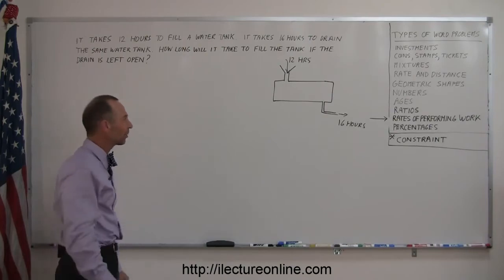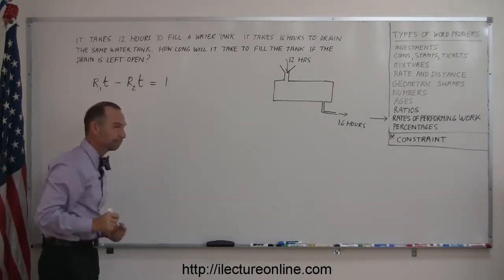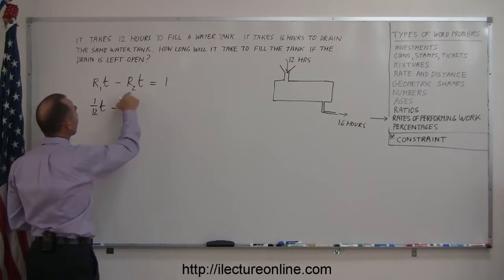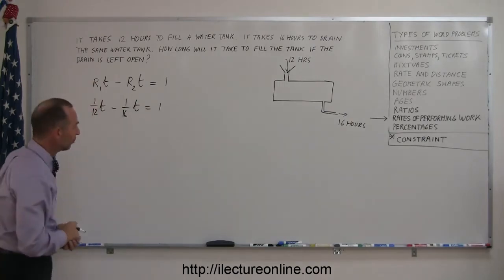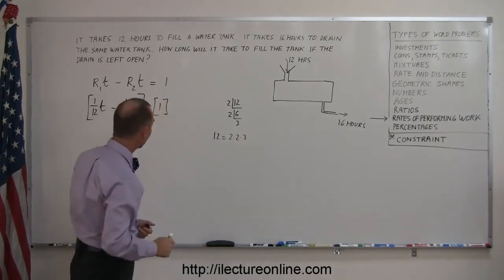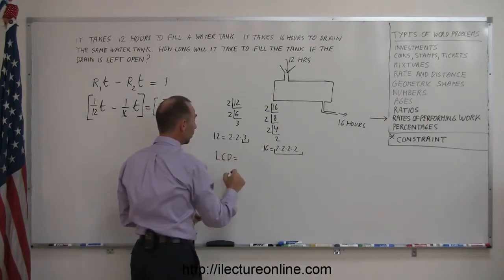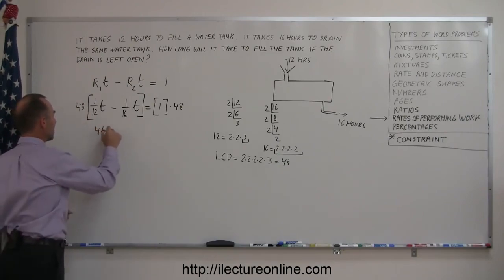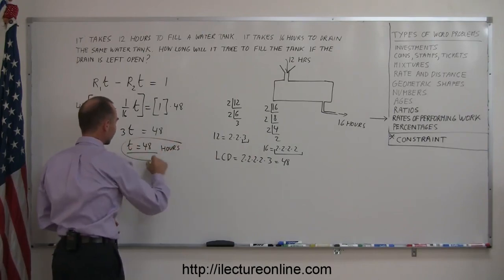2.Algebra Word Problems Rates of Performing Work (2 of 3)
Word Problems   Rates of Performing Work | By Predestined Future Global Leaders Academy

Visit  for more maths, science, and chemistry video lectures!